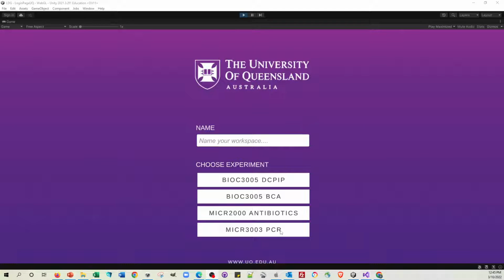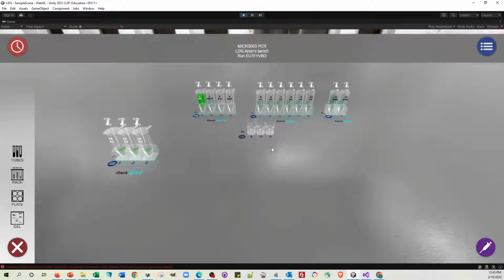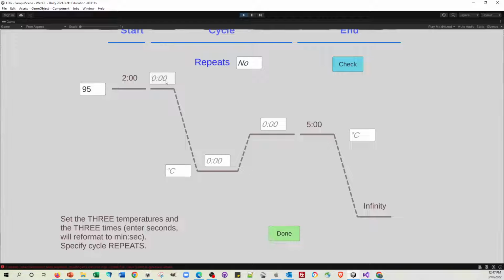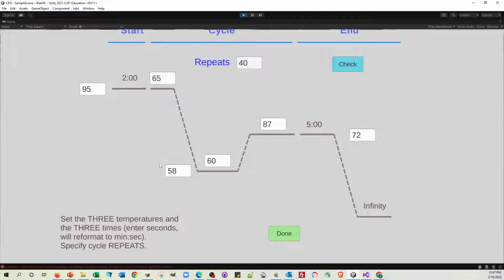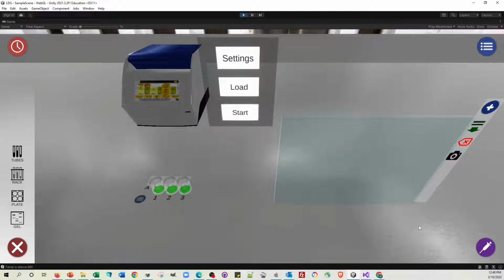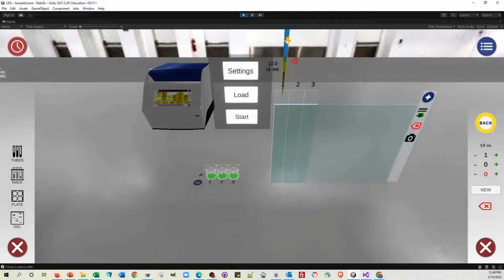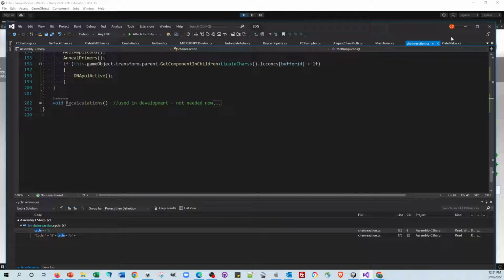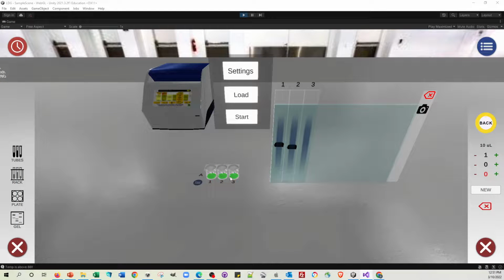UQ PCR update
Where we are up to with the PCR data generator.
Now the rules of every step WITHIN the cycle is modelled - making it possible for the user to see the consequences of the settings of each parameter on the machine (temp/time/cycle), also taking into account the chemical properties within the tube (buffer, dNTPs, primers, Tms, etc).
In addition, the control over the appearance over the each band in the gel (and track background) is enhanced.